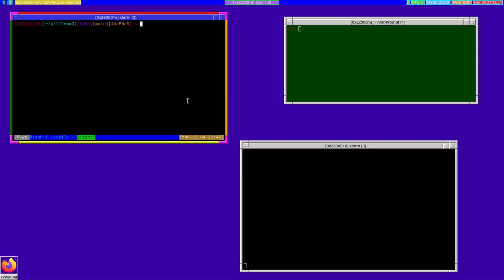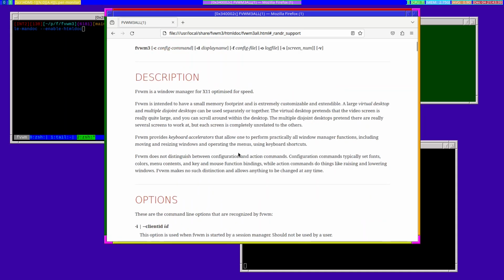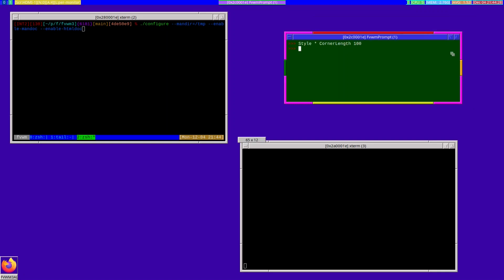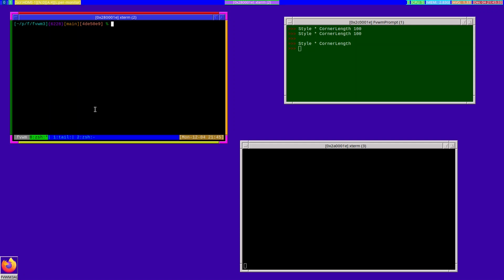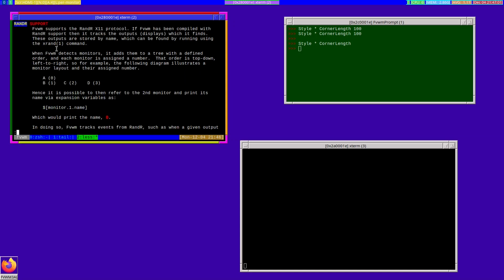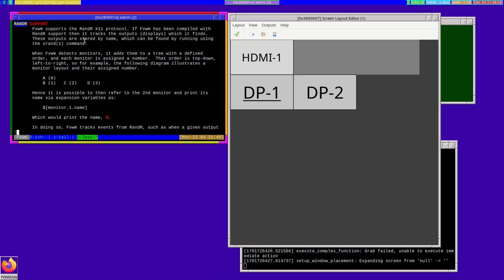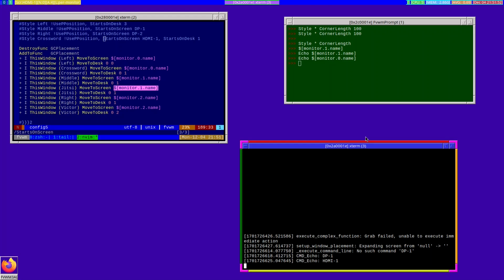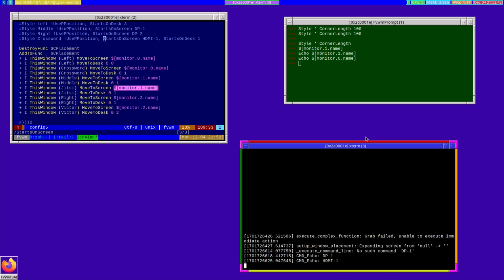[11]: What's in the 1.0.9 release?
In this video I talk about the key features in the 1.0.9 release of fvwm3.